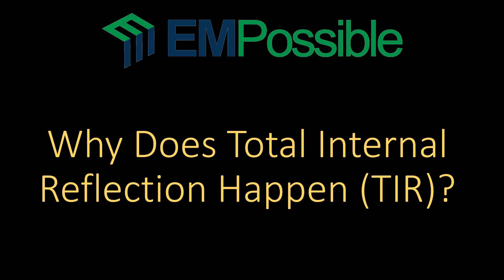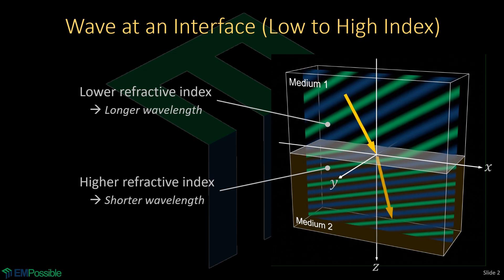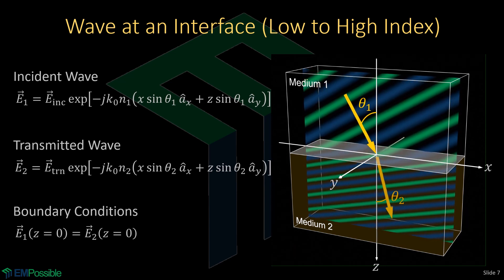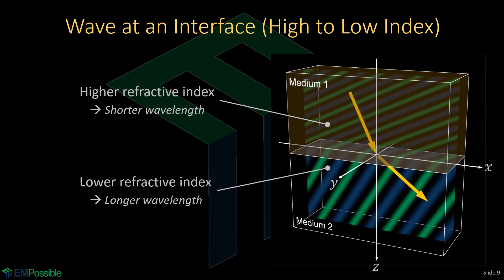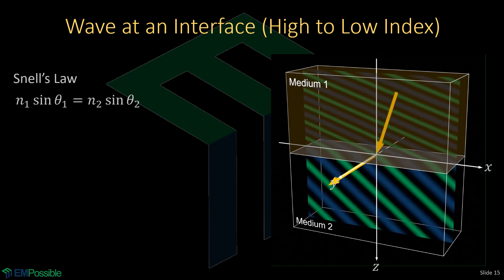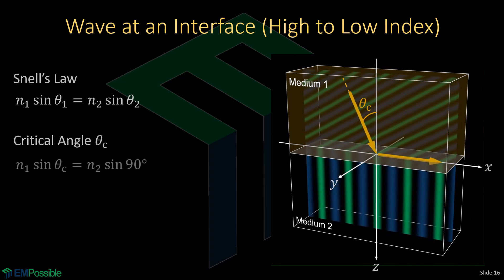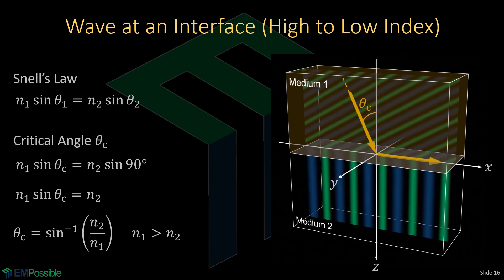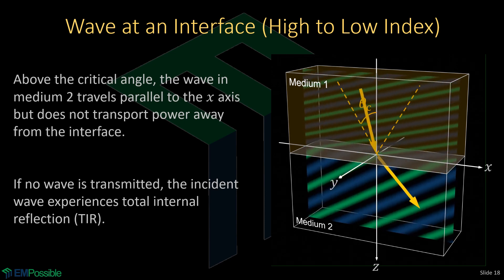Why Does Total Internal Reflection (TIR) Happen?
Almost always, total internal reflection (TIR) is explained through math and no intuitive physical explanation is given.  In this short video, I use animations to explain and illustrate why refraction and TIR happens.

If you like this kind of visual learning, checkout everything on EMPossible.net.